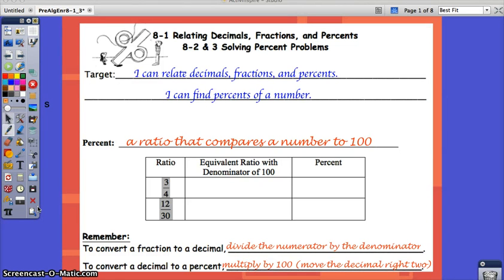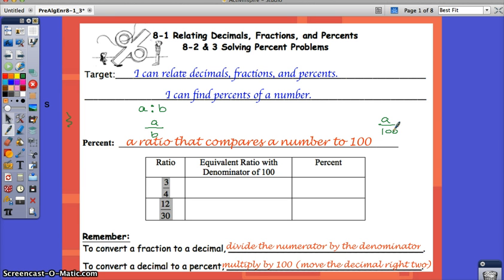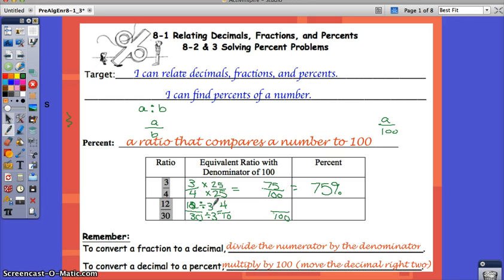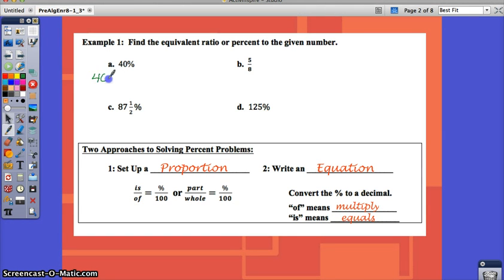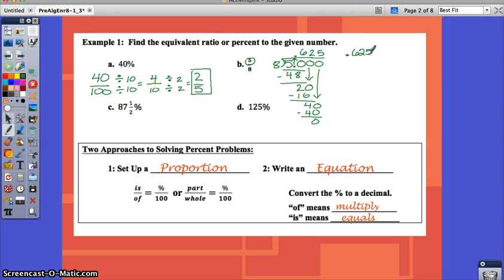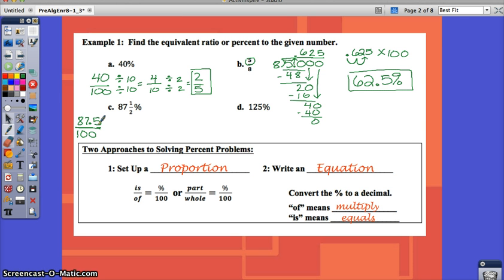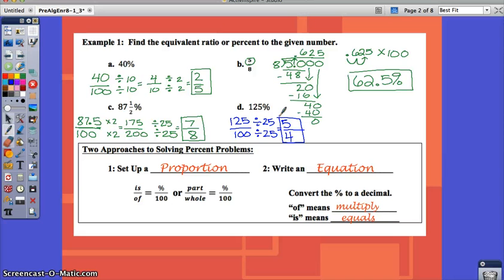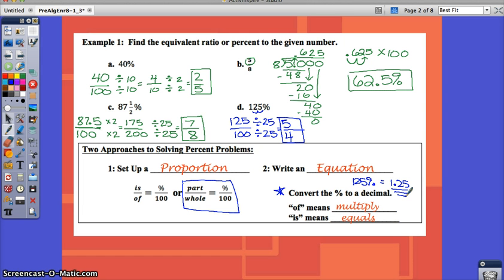PAE 8-1 through 8-3Part1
Pre-Algebra Enrichment 8-1 through 8-3 Percents Part 1 of 3